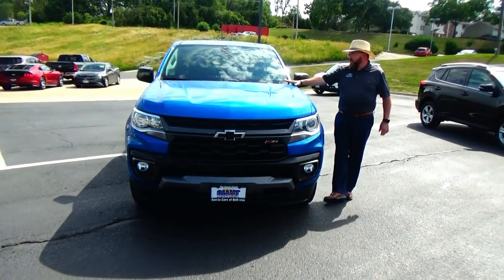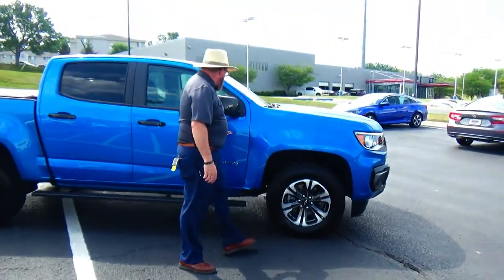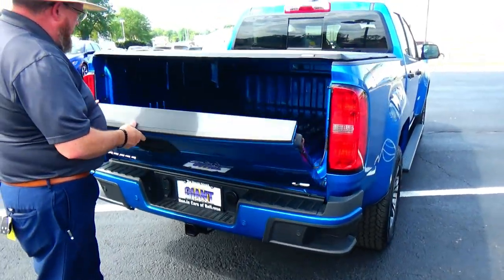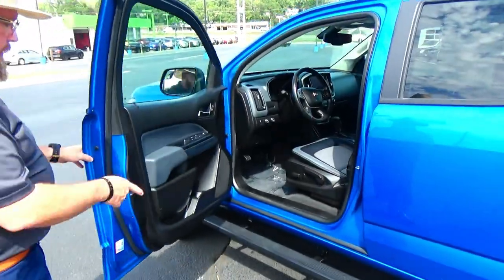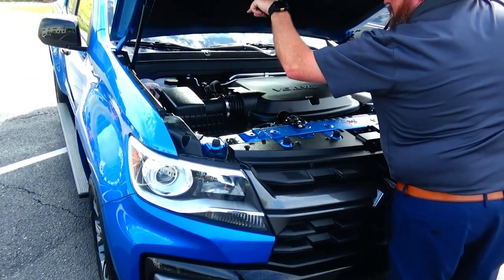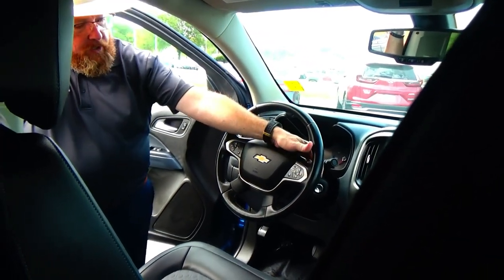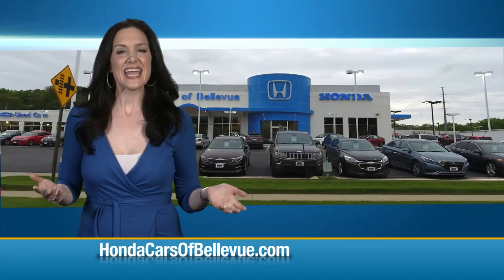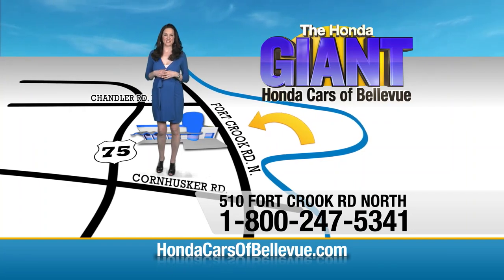Used 2021 Chevrolet Colorado for sale at Honda Cars of Bellevue...an Omaha Honda Dealer!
Test drive this Used 2021 Chevrolet Colorado for sale at Honda Cars of Bellevue your exclusive Honda dealer for Bellevue, Nebraska providing superior Honda service to the greater Omaha and Council Bluffs, Iowa metro areas.

This 2021 Chevrolet Colorado 4WD Z71 is offered to you for sale by Honda Cars Of Bellevue.
When you purchase a vehicle with the CARFAX Buyback Guarantee, you're getting what you paid for. With CARFAX one owner report you can be sure that this Chevrolet Colorado was only gently owned.

This 4WD-equipped vehicle handles any condition on- or off-road with the sure footedness of a mountain goat. With unequaled traction and stability, you'll drive with confidence in any weather with this Bright Blue Metallic 2021 4WD Chevrolet Colorado 4WD Z71. This Chevrolet Colorado is beautiful and the interior is clean with virtually no flaws.

A vehicle as well-maintained as this Chevrolet Colorado almost doesn't need a warranty, but you rest easier knowing it comes covered with the Chevrolet factory warranty. This incredibly rare Chevrolet Colorado 4WD Z71 is a work of art and is the type of vehicle a true automotive aficionado will appreciate for a lifetime.